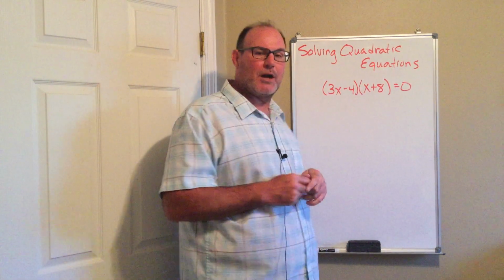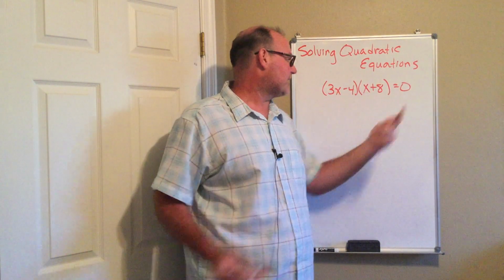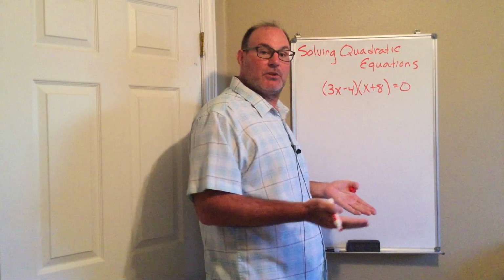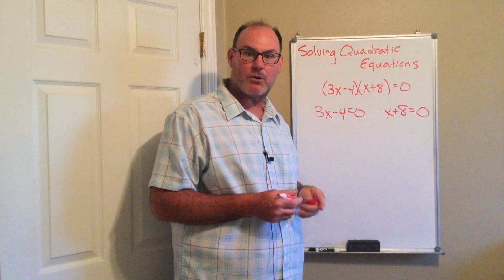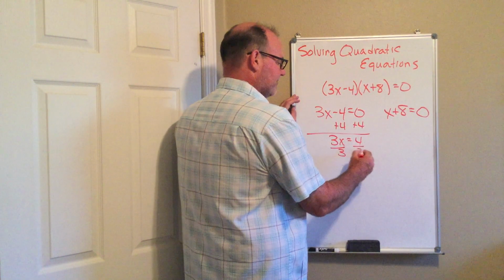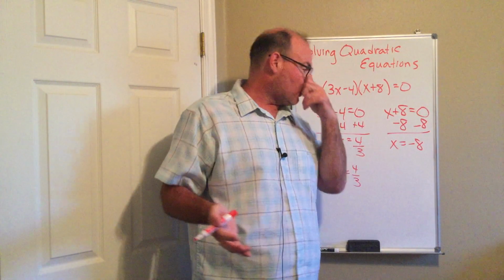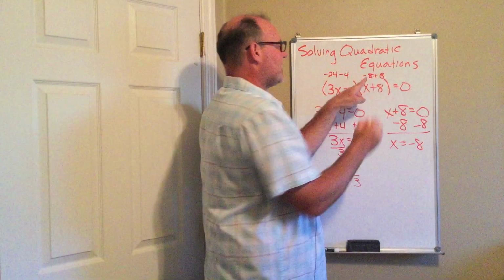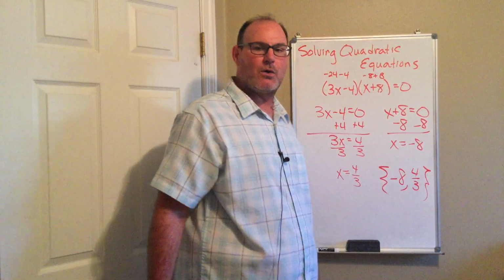Solving a Quadratic Equation 1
Solving a quadratic equation that has been factored.